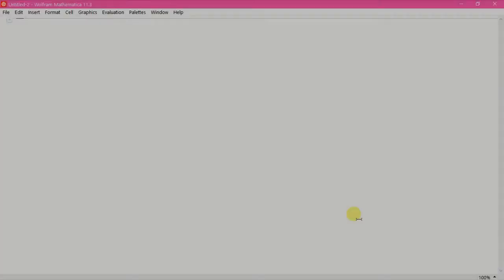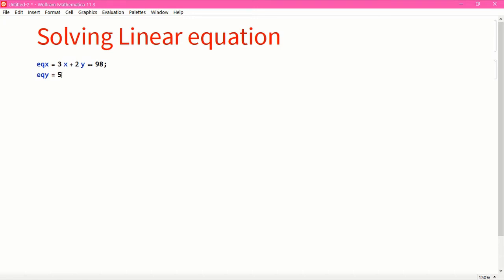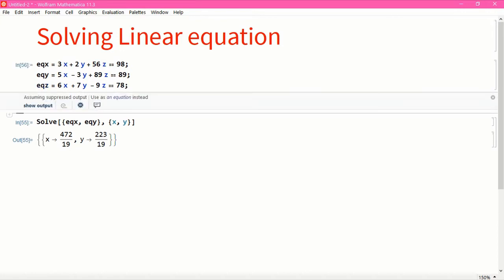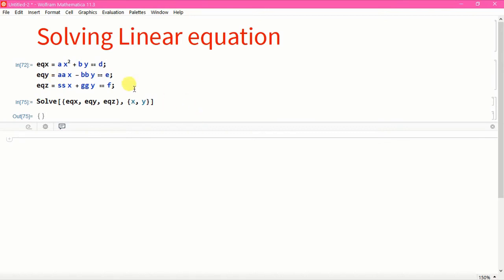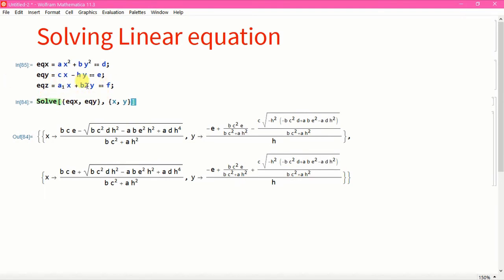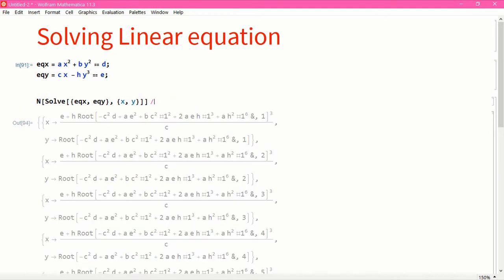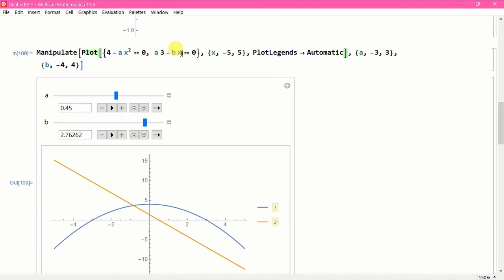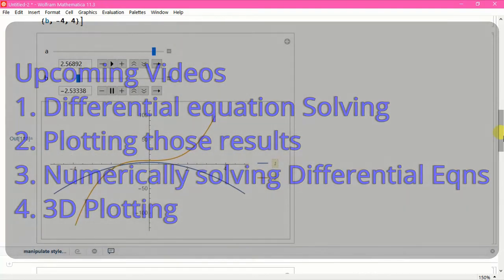Mathematica Basic to Advance Part 04 || Solving Linear and Nonlinear Equations with Manipulating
Current Video Description: Animation in Mathematica. How to solve Linear and Nonlinear equation using Mathematica? How to Manipulate Function?
Basic Tutorial 04:
0:00 [1] Solving Equation of Linear and Non Linear
08:25 [2] Animating Equations using Manipulate

Videos Type in This Channel:
Educational:
[1] Class XI & XII Physics
[2] IIT NEET Physics
[3] Quantum Physics B.Sc to M.Sc
[4] Electrodynamics B.Sc to M.Sc
[5] Technology
[6] Tutorial on LaTeX and Wolfram Mathematica

Mic Used- Boya Mic ,

Board - White Physical Board Rs. 600
Pen - Physical Blue Marker pen
Thumbnail Making Software - Adobe Photoshop cc2015

Class XI Physics Best Lectures
Audio Book based on HC Verma.
All Chapters will be covered from concept of physics.
"Every One will read physics every one will understand Physics."
IIT NEET SLK